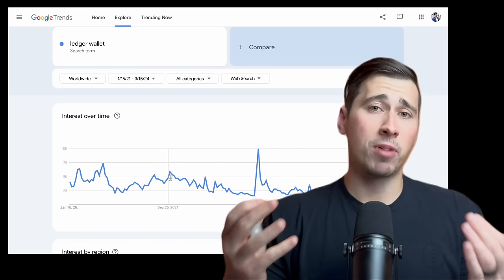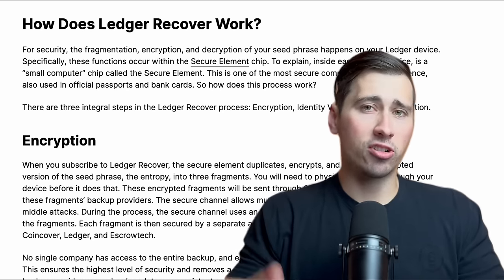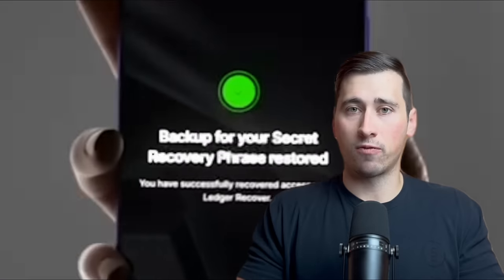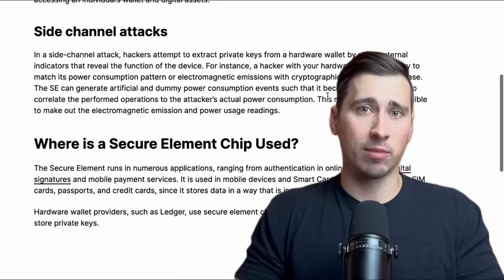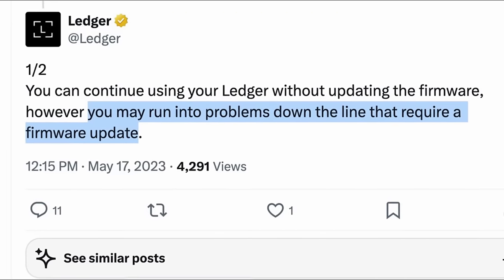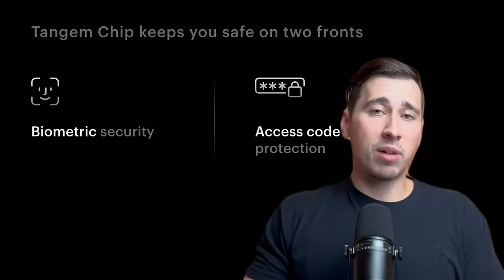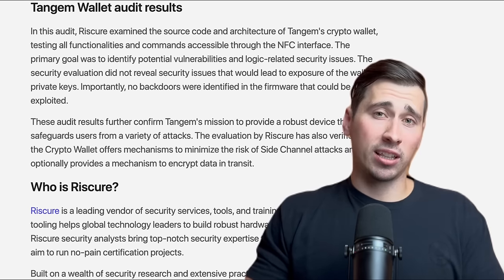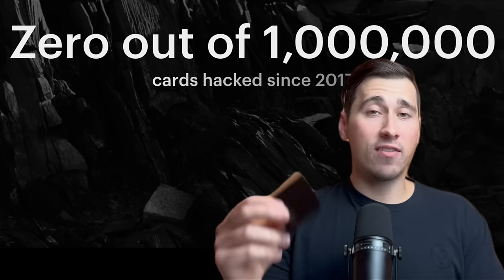Are Ledger Wallets Worth the Risk? (Watch BEFORE Buying)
Ledger wallets used to be the best cold wallets on the market. However, the recent Ledger hack and the new Ledger Recover firmware have questioned their reputation. So, is Ledger still safe? I break it down in this video.

Chapters:
0:00 - Are Ledger Wallets Safe?
0:26 - Ledger Recover Concerns
2:30 - Ledger's Inconsistencies
4:23 - Ledger Data Breach
5:58 - Ledger Hack
7:06 - Do I Still Use Ledger?
7:44 - Ledger Wallet Alternative
11:12 - Tangem Wallet Discount